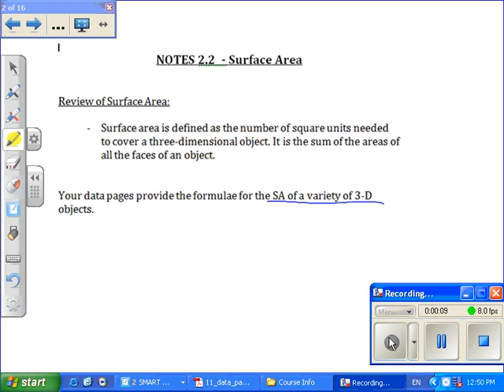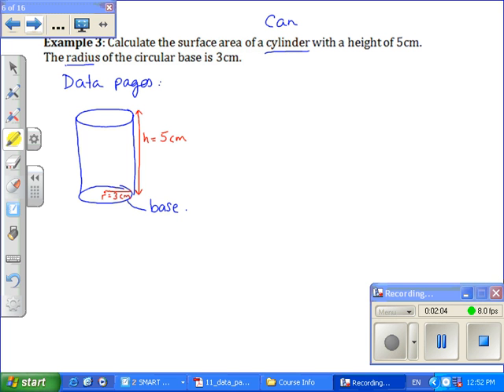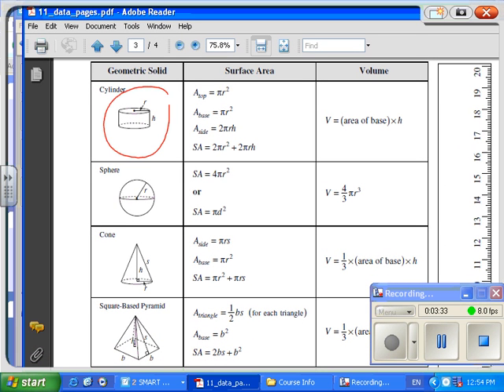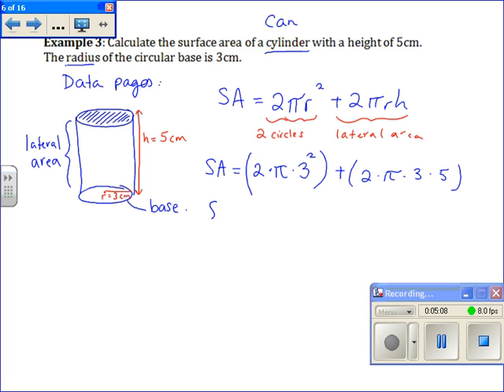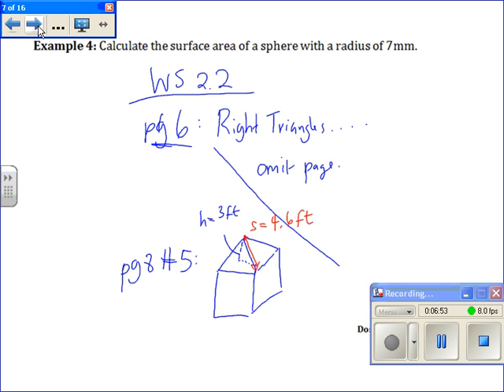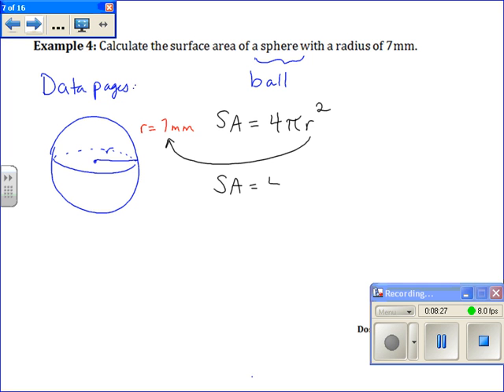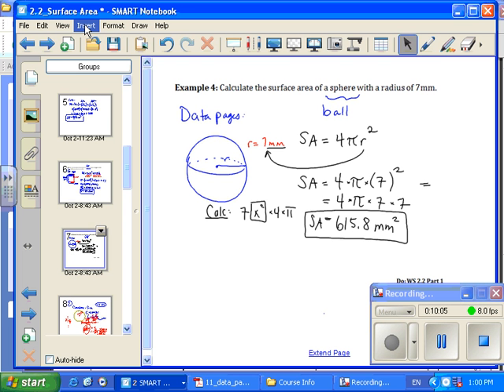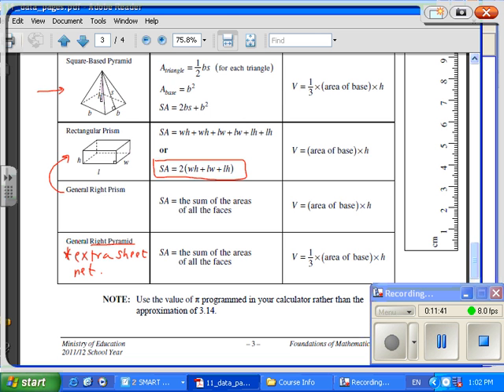Math 10_2.2 Notes: Surface Area_Part 2